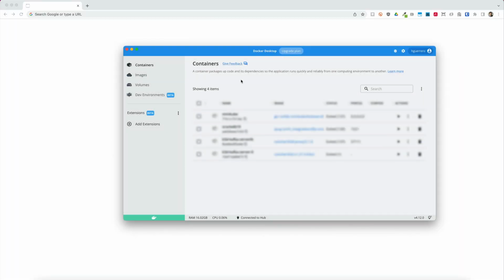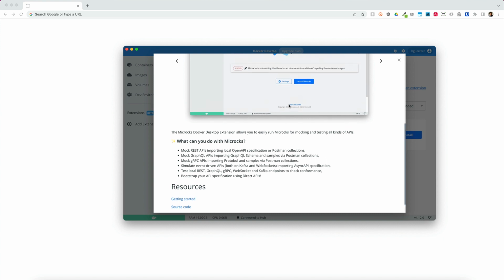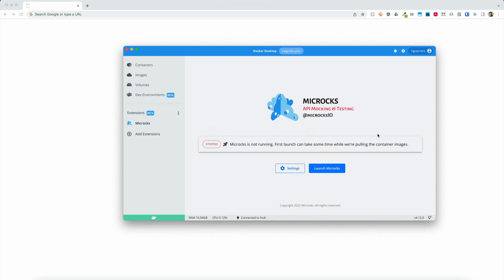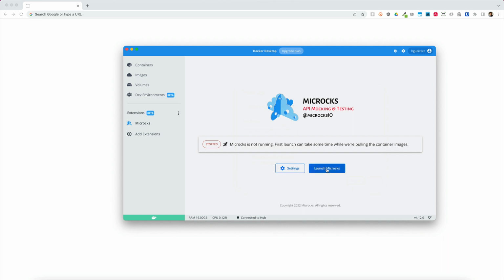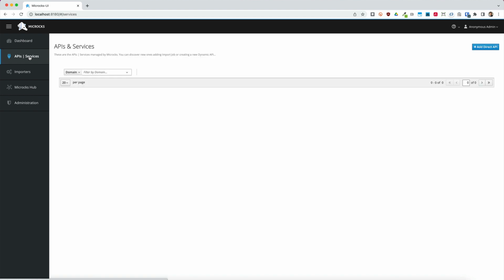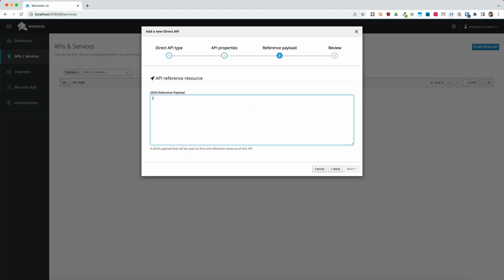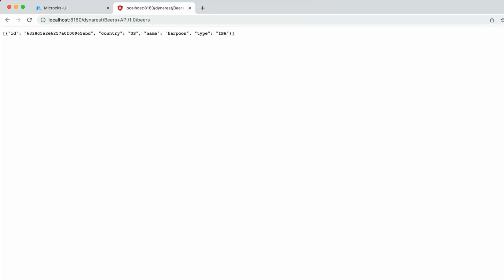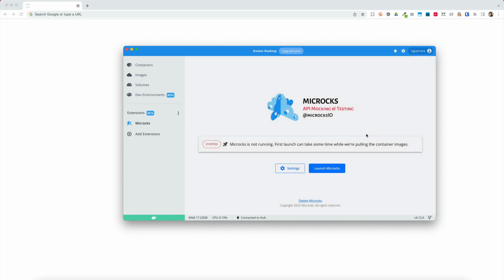Getting Started with Microcks Docker Desktop Extension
Get a tour of the new experience provided by the Microcks Docker Desktop Extension. Microcks is now available through the Docker Extension marketplace. Installing and launching Microcks has never been so easy!